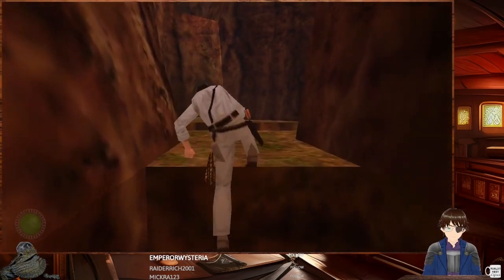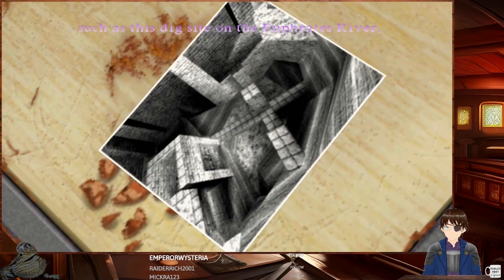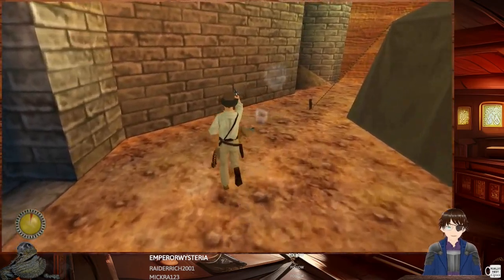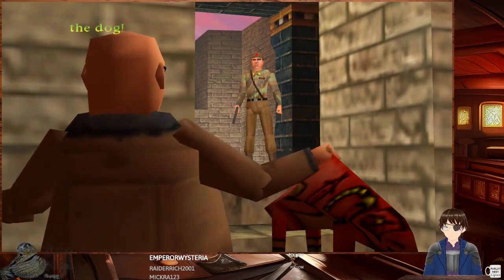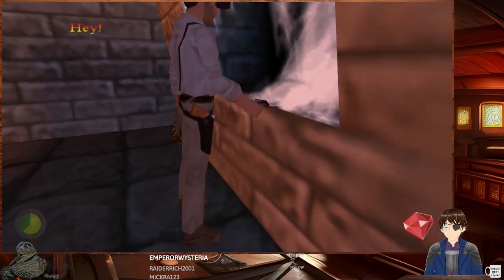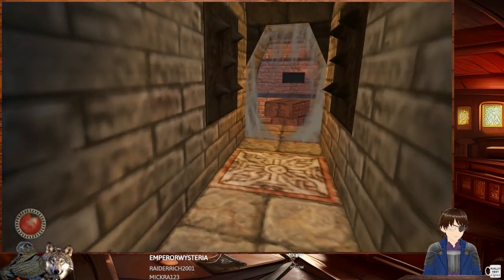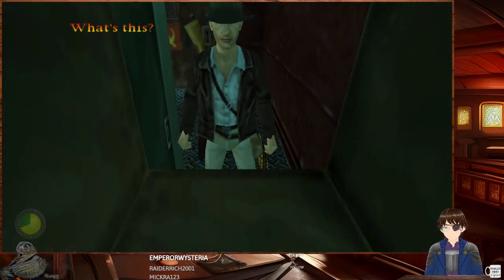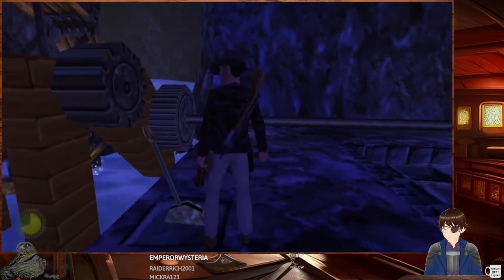Indiana Jones and the Infernal Machine #1